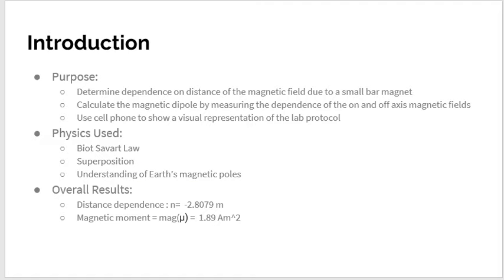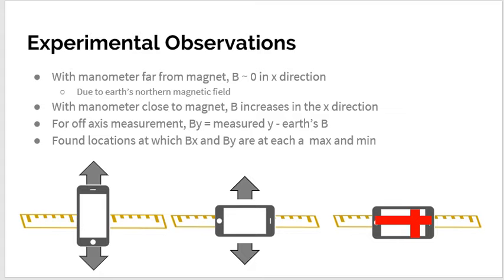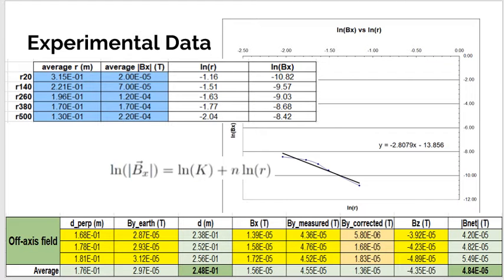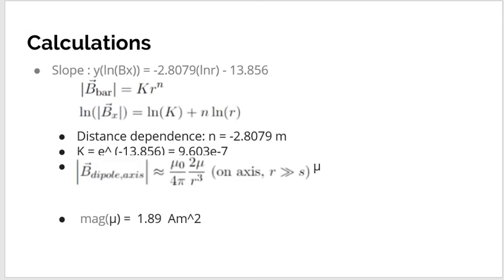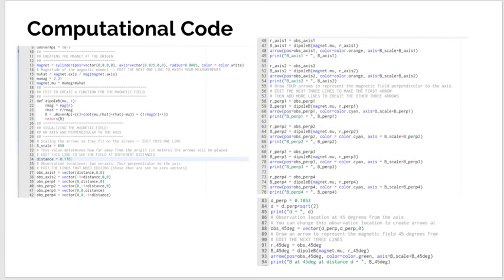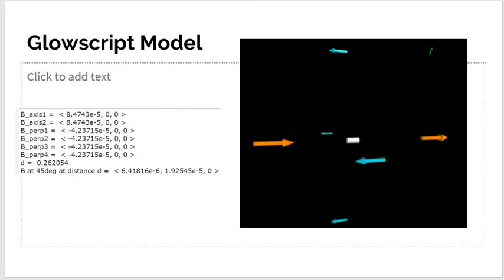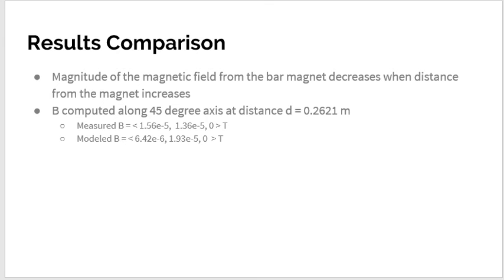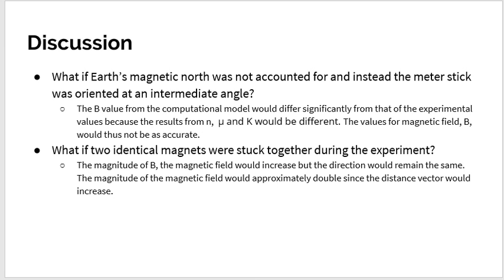Phys2212 Lab 3 Magnetic Fields